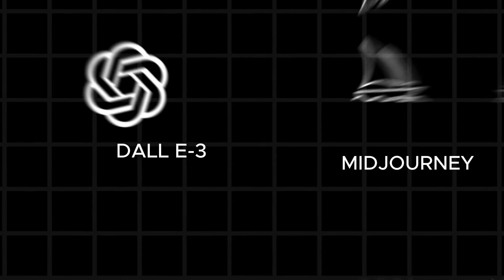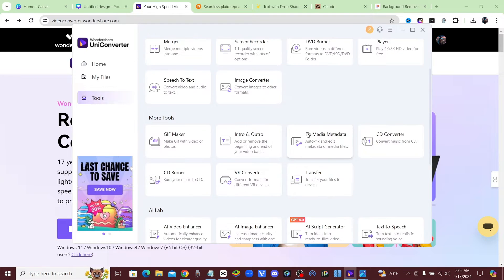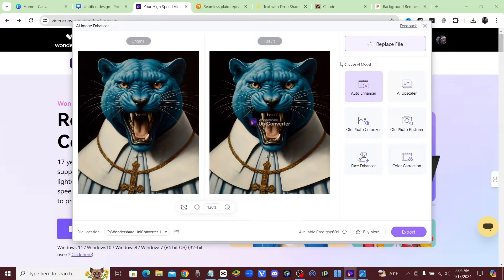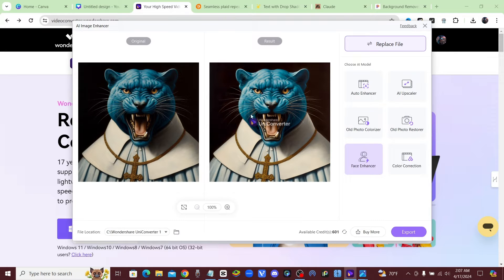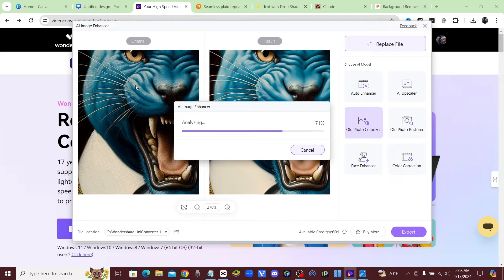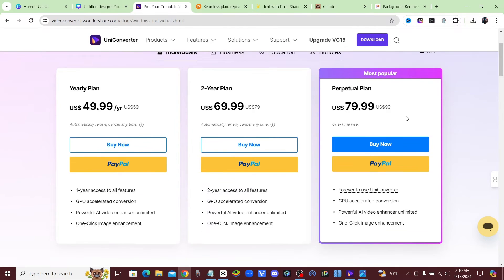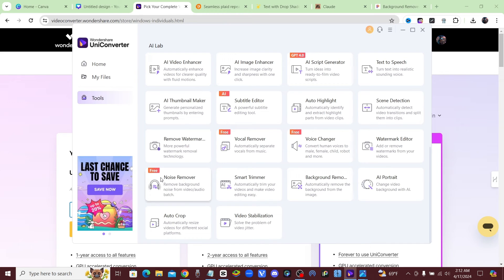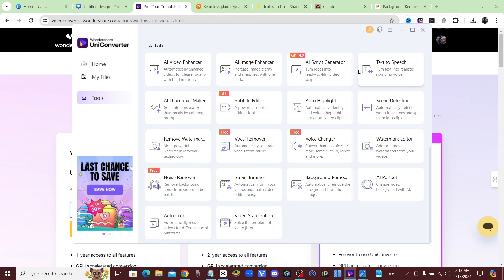This AI Upscaler IS UNBELIEVABLE!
Wondershare Univonverter has released their new AI Image Upscaler that is Unreal and it runs locally on your computer. and start upscaling your Images to ultra high definition pictures increasing the resolution and the quality with one click.